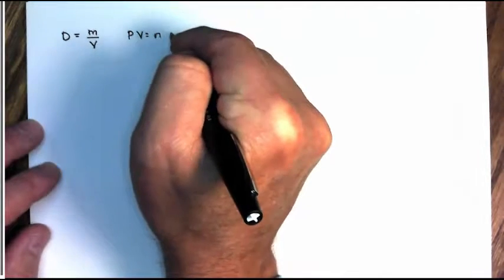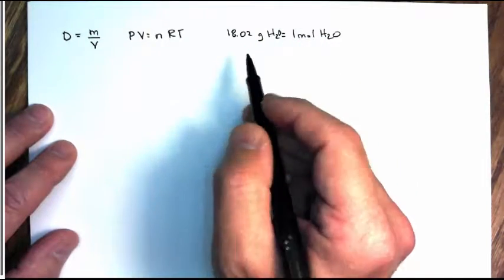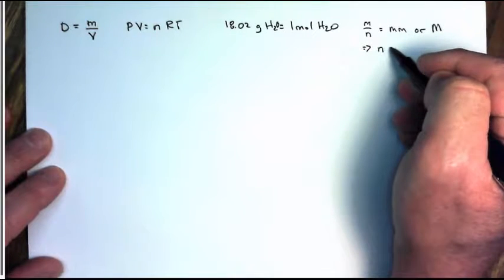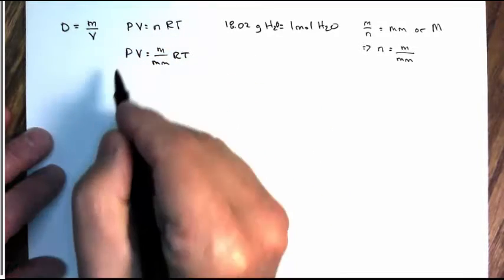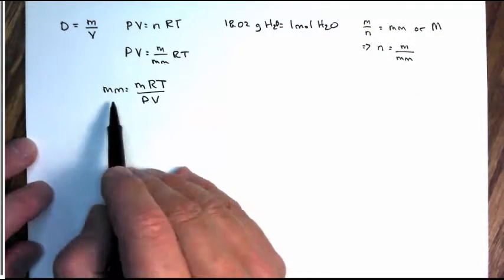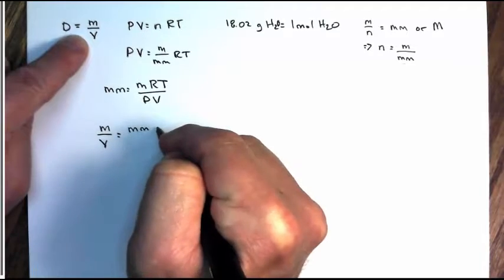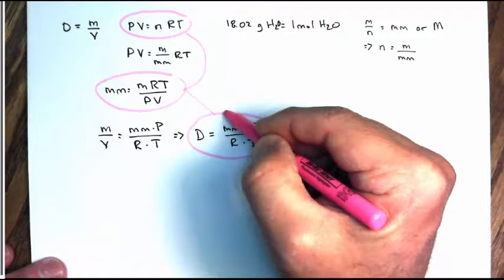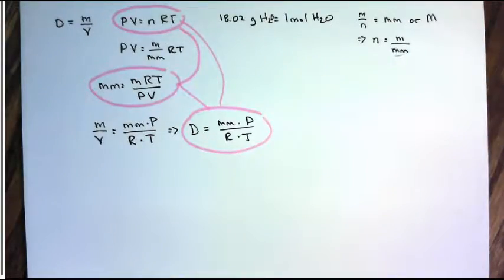Ideal Ga Law - 3 Versions